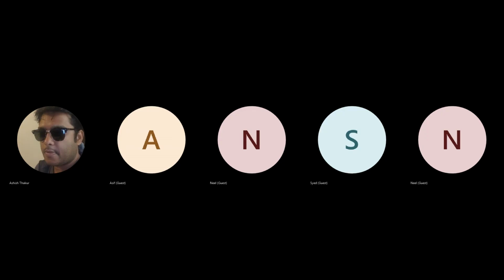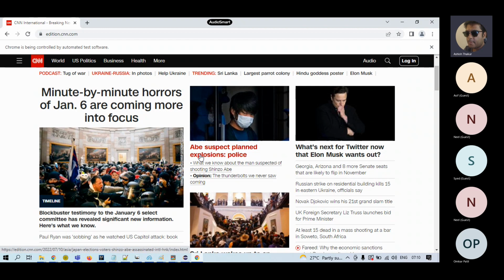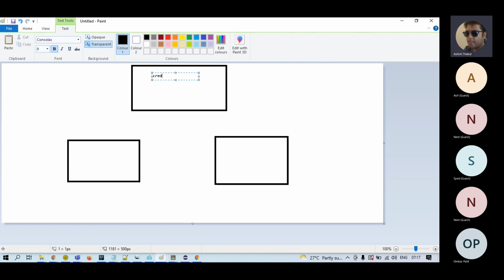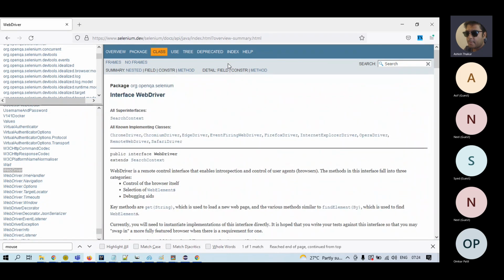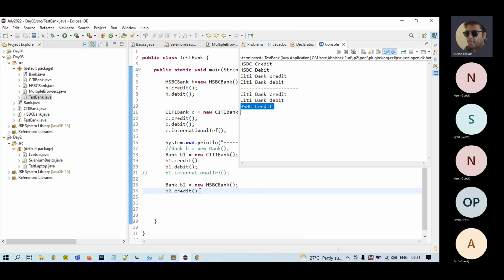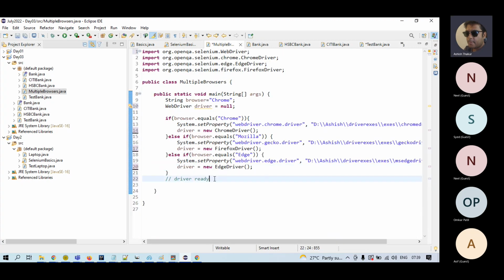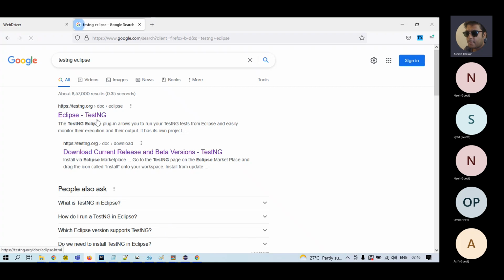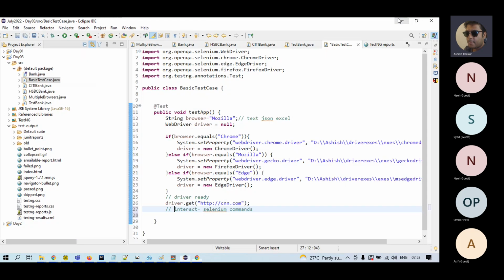Selenium Java Training Trial Class 3 || July 2022 || Whizdom Trainings